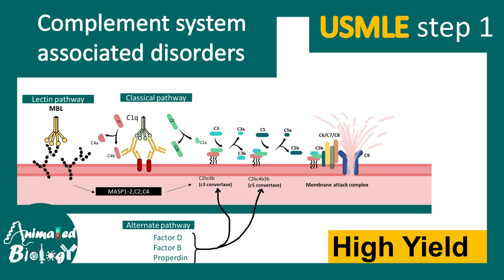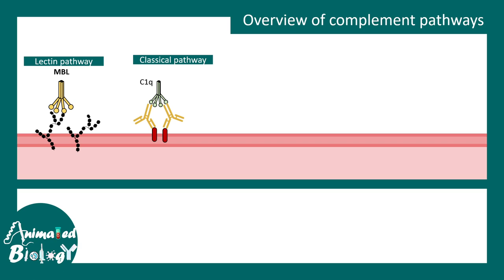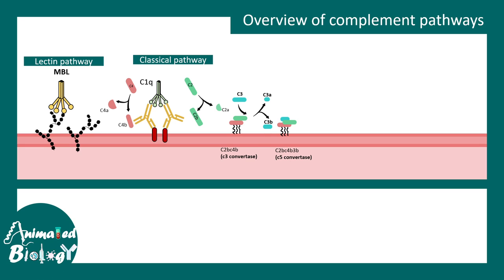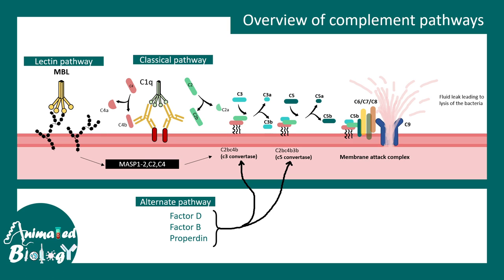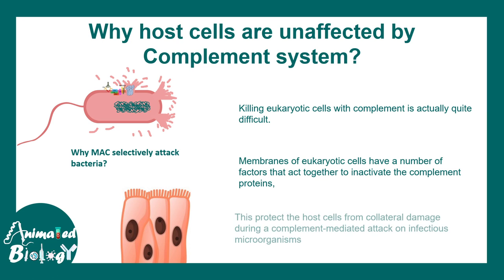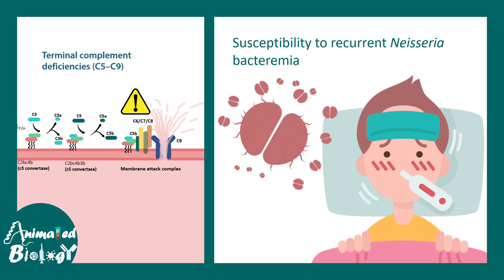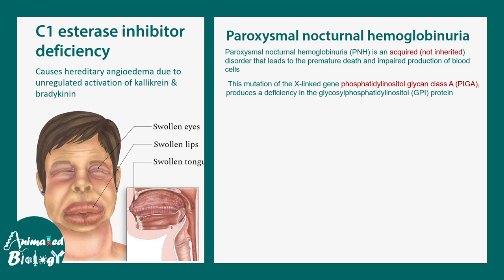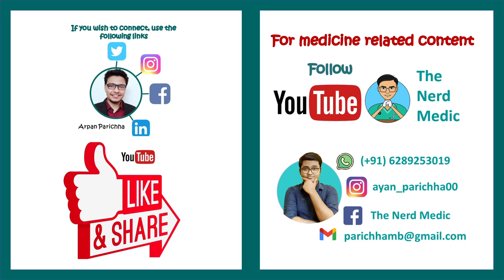Complement pathway disorders | USMLE step 1 | Immunology | high yield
This video talks about Complement pathway disorders | USMLE step 1 | Immunology | high yield